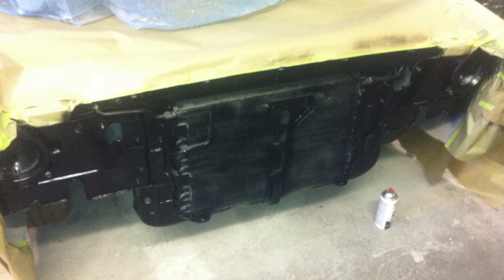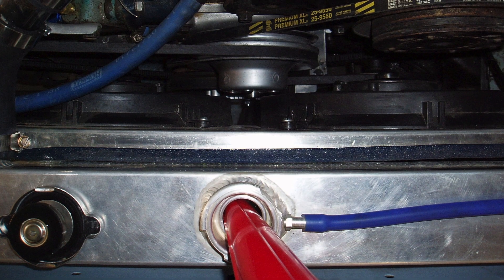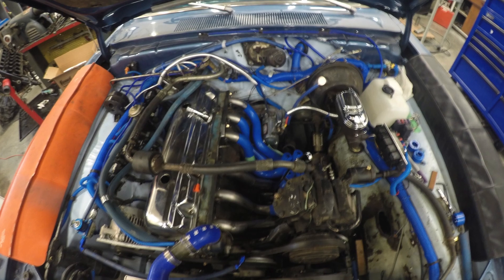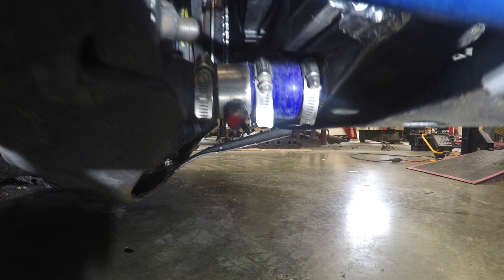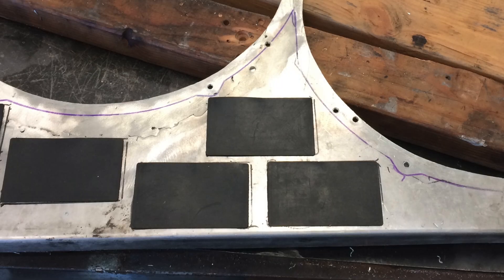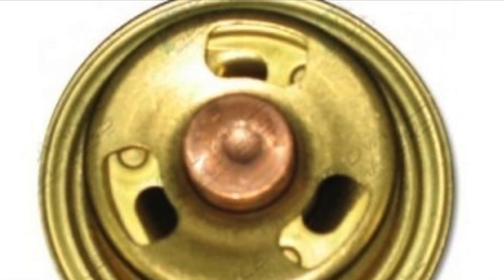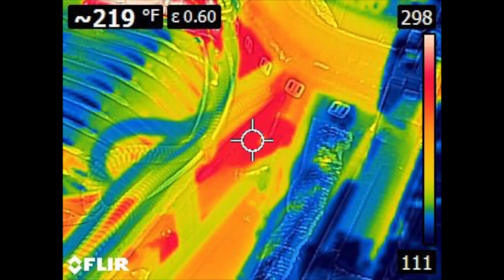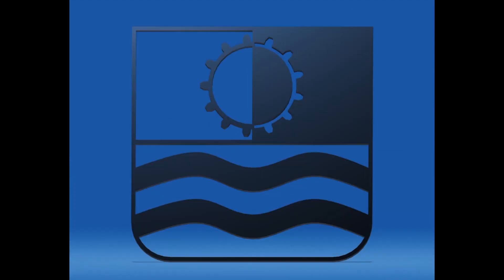Turbo Slant 6 Duster Cooling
This video is about Cooling a turbocharged slant 6 1972 Plymouth Duster.  I cover its oversized Aluminum radiator with shroud and two SPAL fans. Liquid intercooler set up, Power steering cooling.  Also sow a high flow water pump from FlowKooler, and briefly cover PWM control for fans.